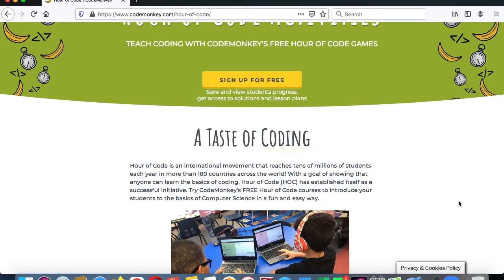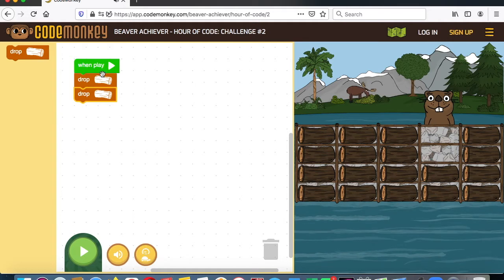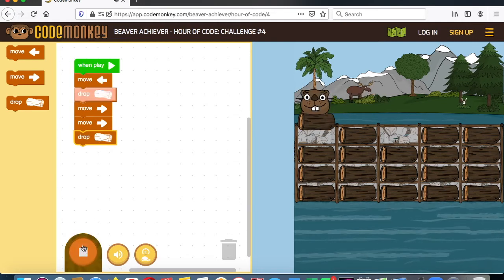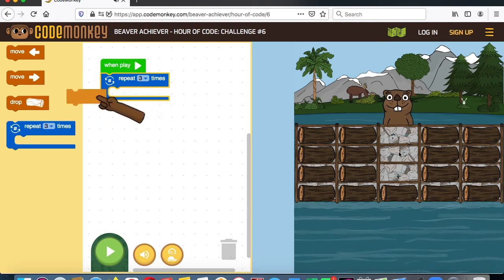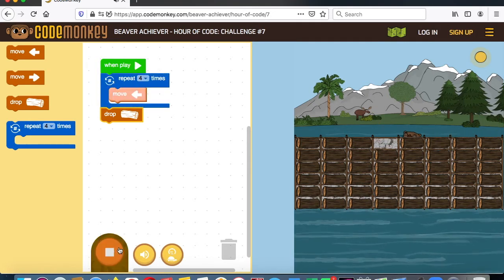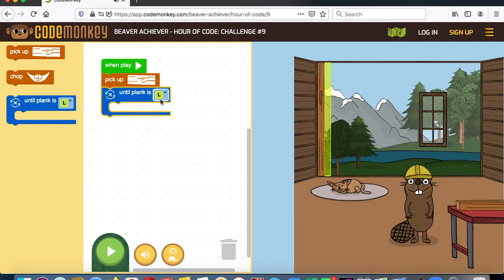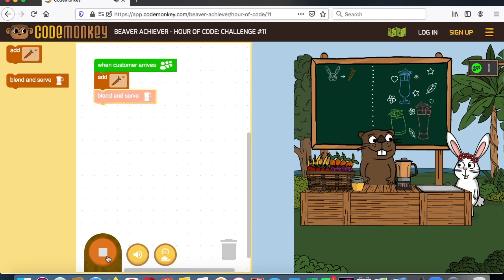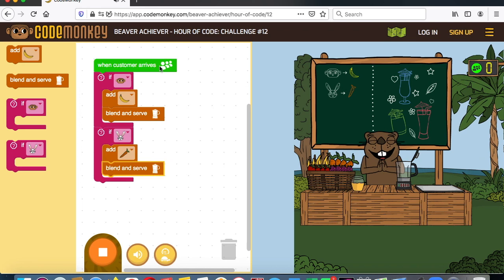Code Monkey Beaver Achiever #1 12